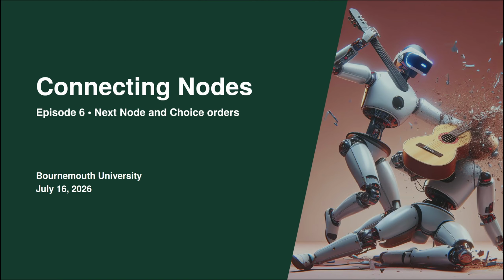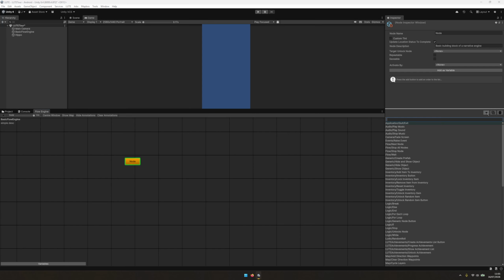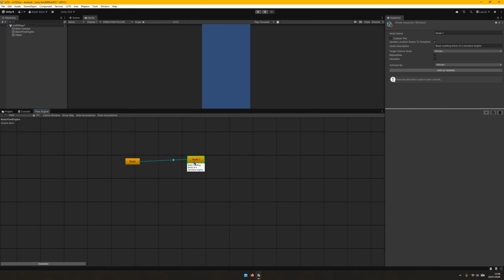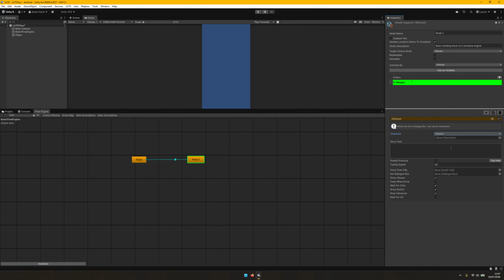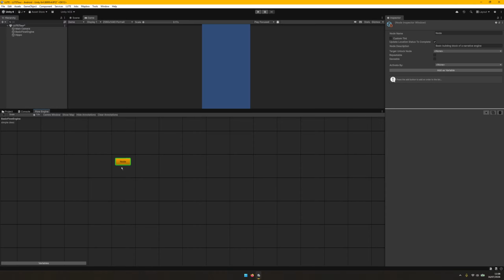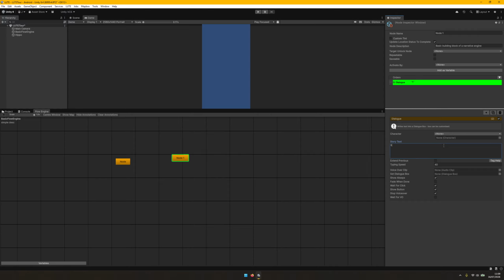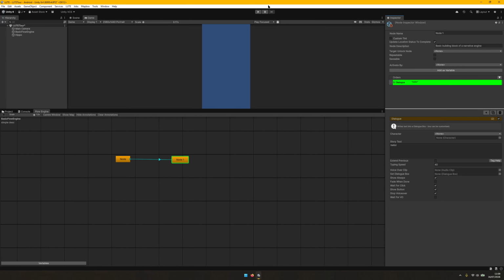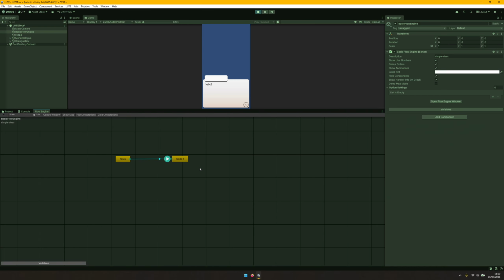Connecting Nodes in LUTE: Next Node vs. Choice Orders (Ep. 6)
Nodes on their own don't do much — it's the connections that make a flow. This episode covers the two orders that link nodes together: Next Node for a straight hand-off, and Choice for branching narrative.

What we cover:

Next Node orders — Stop, Wait Until Finished, and Continue modes
Choice orders — building branching dialogue, quizzes, and menus
A worked example: a question node branching to Correct or Incorrect
Reading a flow at a glance from its arrows

Coming up next in the series:
Ep 7 — Event Handlers